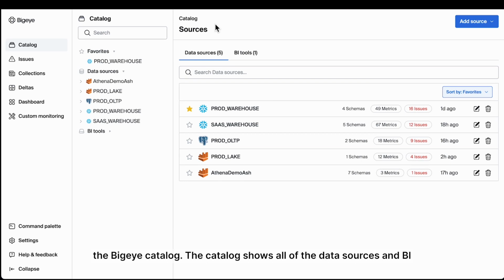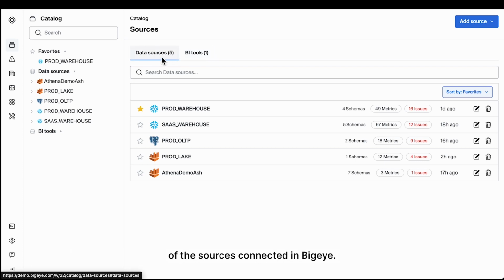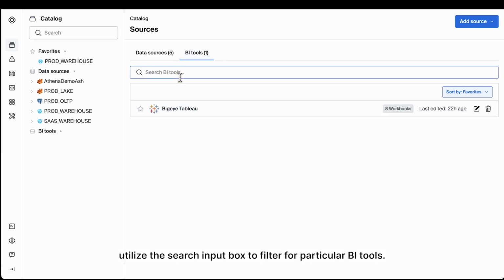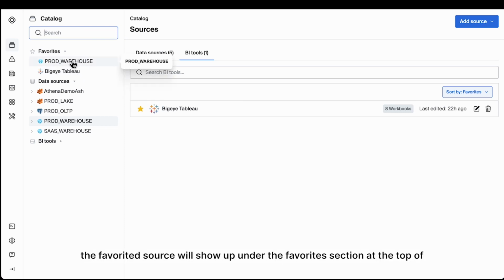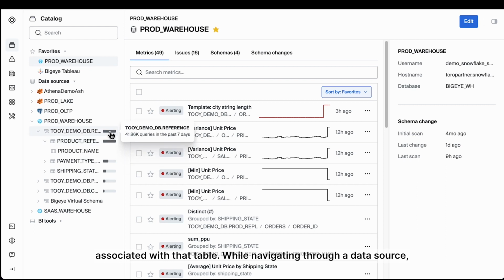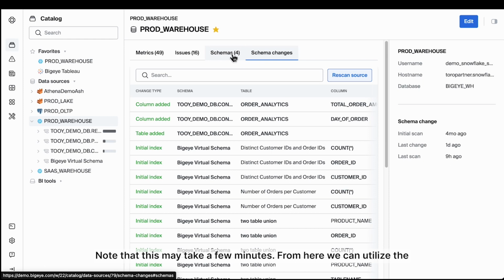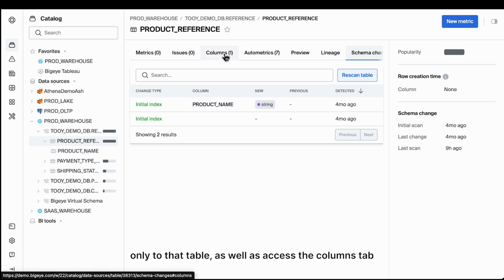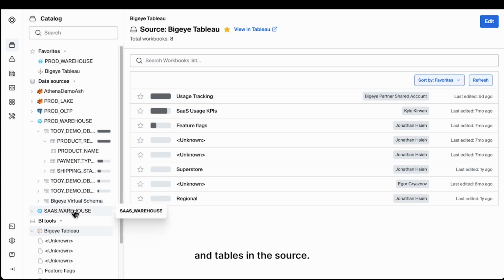Bigeye Tutorial: Navigating the Bigeye Catalog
Learn how to use the Bigeye Catalog to navigate across your data sources and BI tools under monitoring.